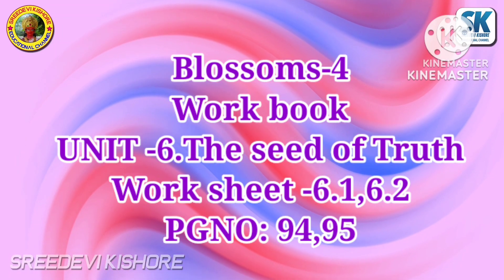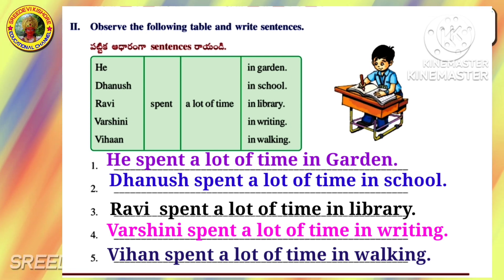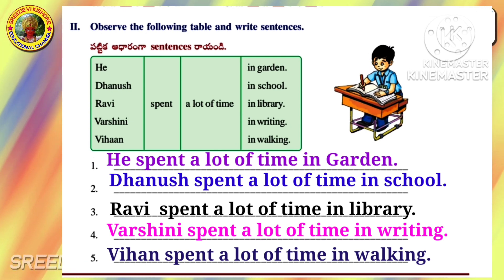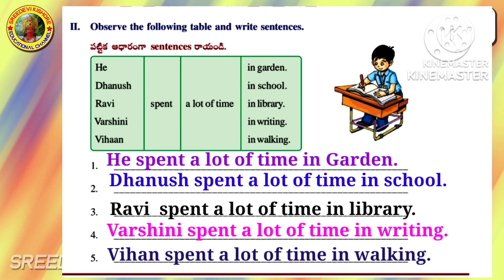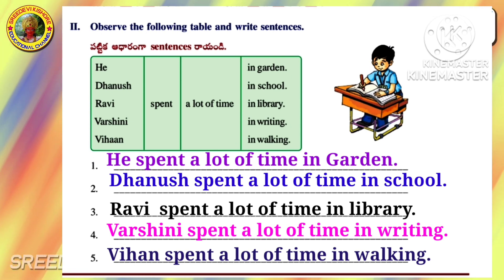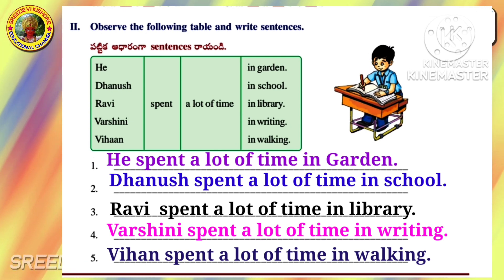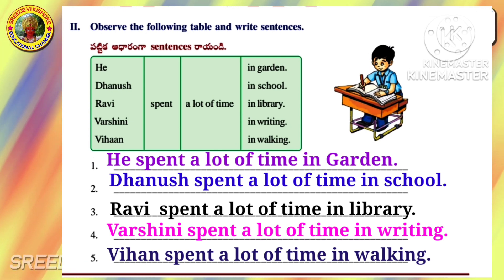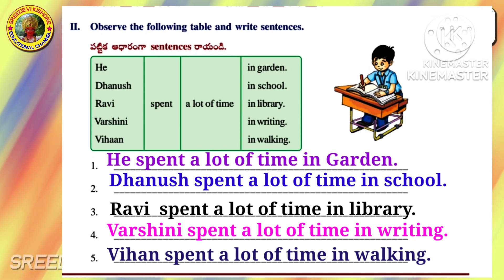blossoms - 4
Workbook,
The Seed Of Truth